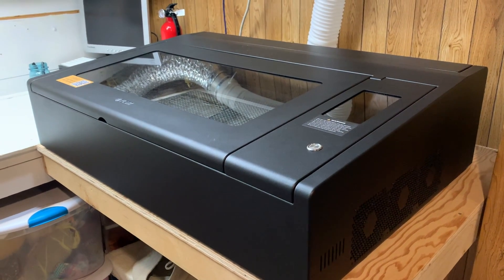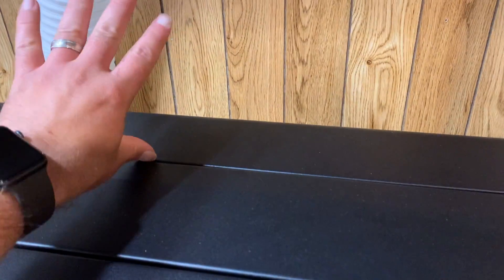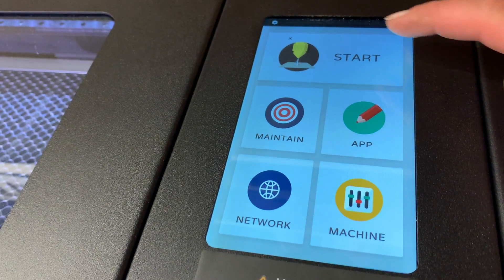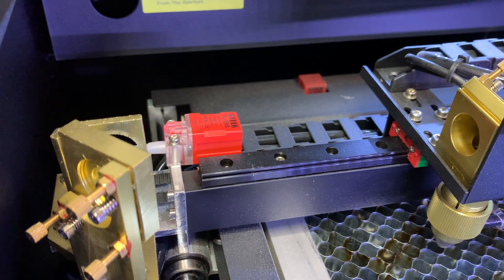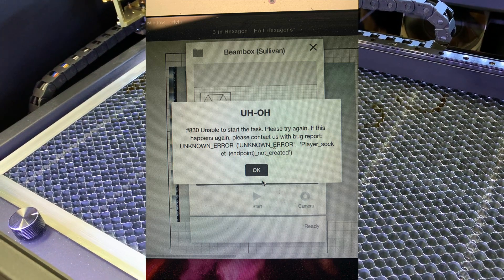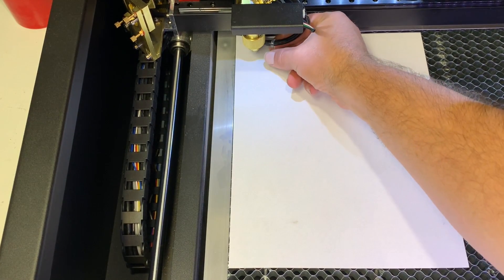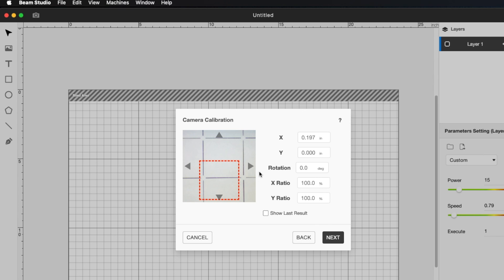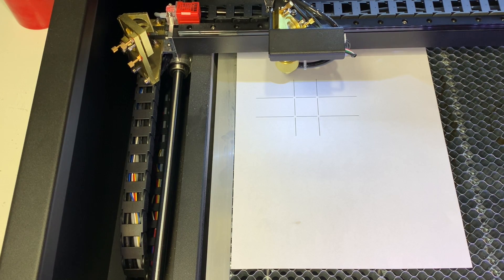Beambox Pro | Overview, Setup Problems, Camera Calibration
The workshop has a fun new tool! The Flux Beambox Pro! I talk about 2 issues we had getting it running and how to quickly do a camera calibration.  Hopefully this helps others who may be having issues.  Please share your experience and how you solved your issues below!

0:00 Intro
0:40 Machine Overview
1:59 Powering It Up
4:30 End Stop Issue
5:45 #830 Unknown Error Issue
7:12 Camera Calibration